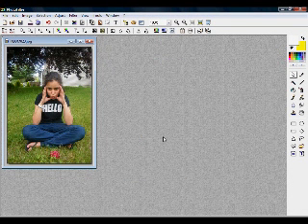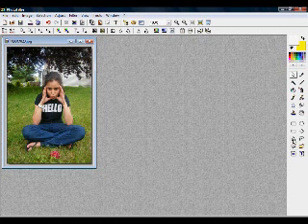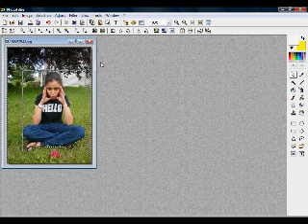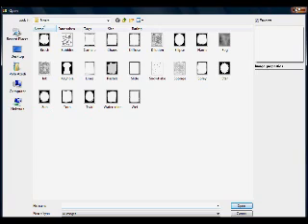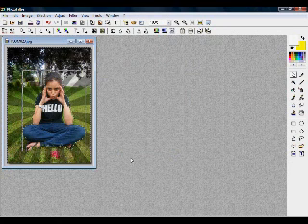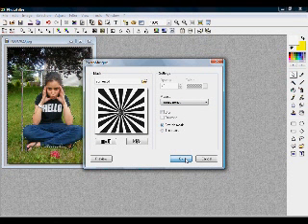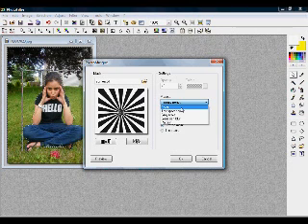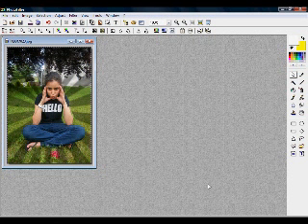traspent vector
how to make a transpartent vector on photofiltre